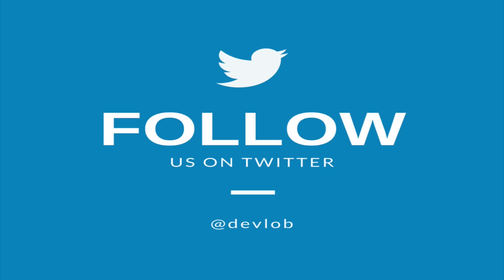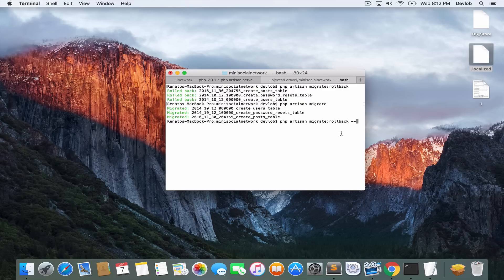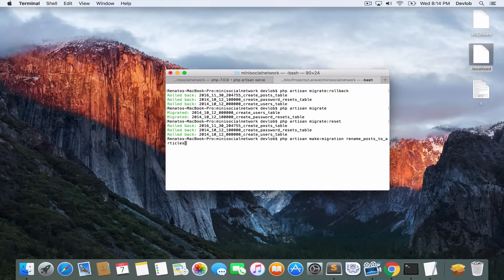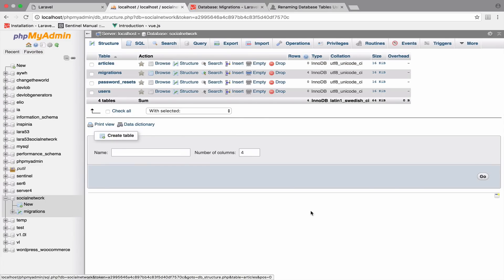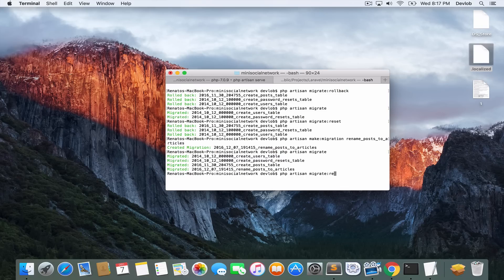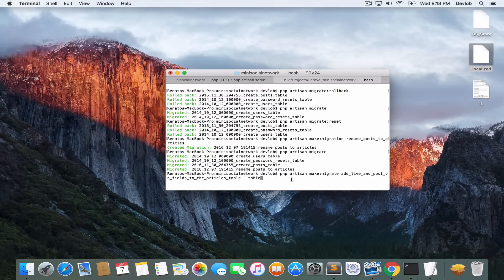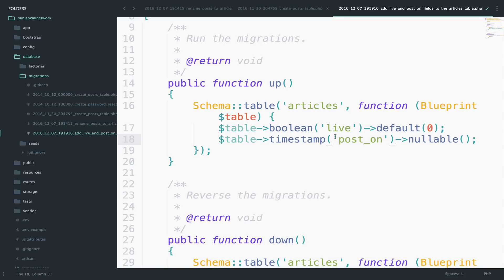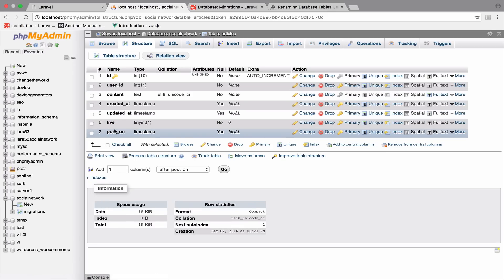Laravel 5.3 tutorials #30 Social Network CRUD Migrations 2